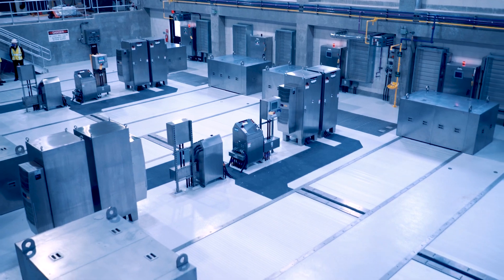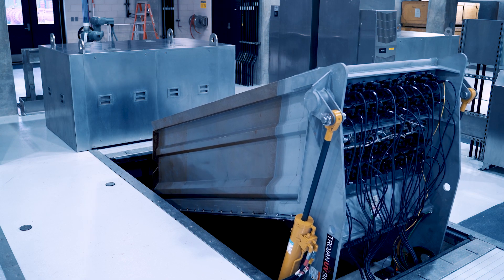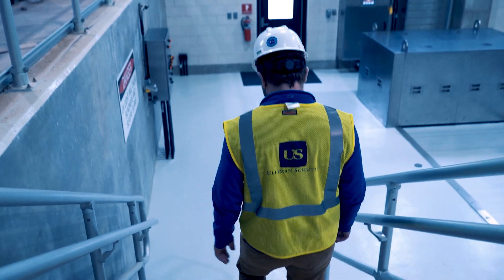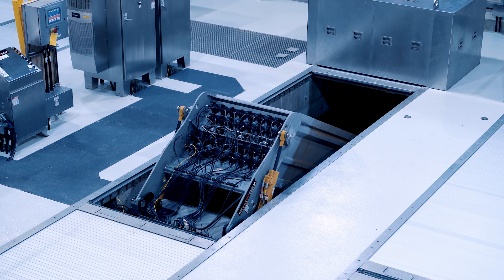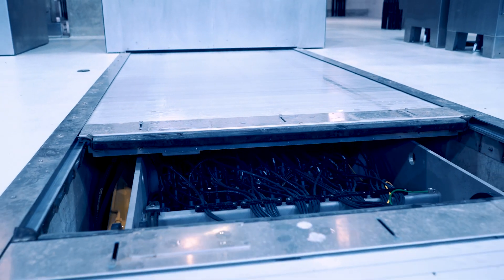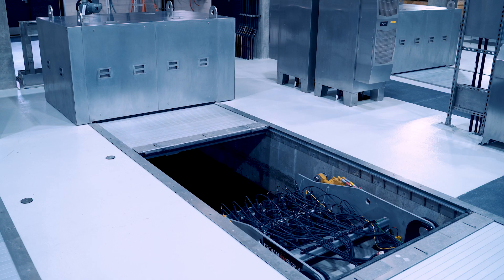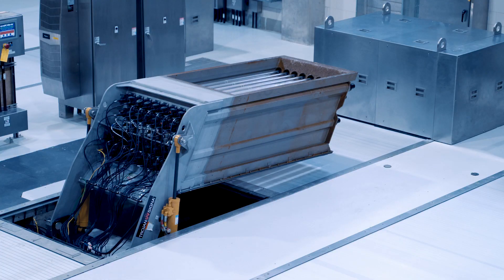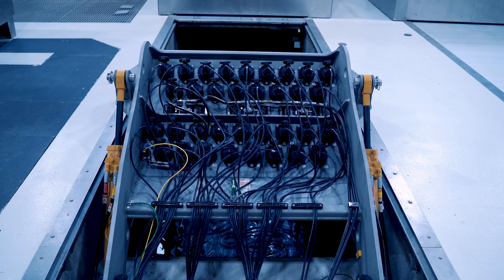Hennig Pit Covers - Safe and Accessible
A collaborative effort with Ulliman Schutte resulted in Hennig designing, manufacturing, and installing state-of-art, walk-on pit covers for a water treatment plant. Operation is a breeze, and all water treatment components are easily accessible, so maintenance is no problem. Find out more and request a quote